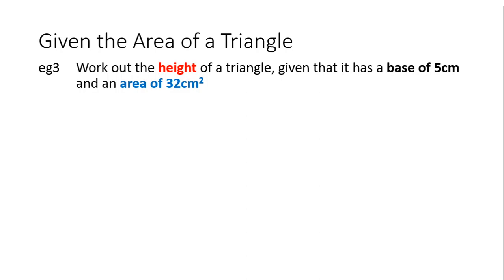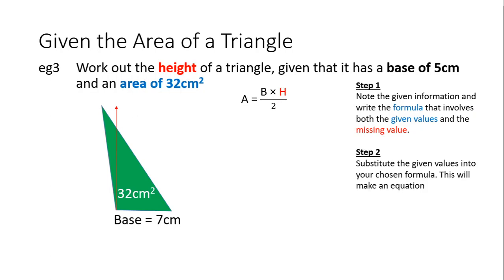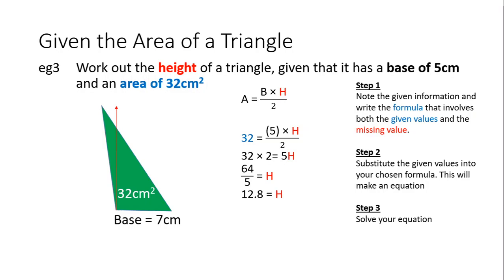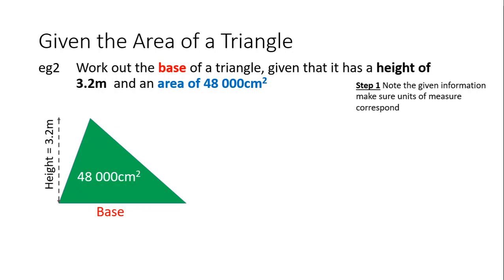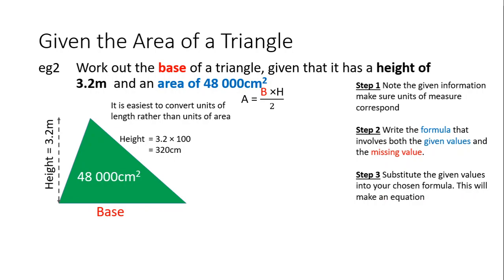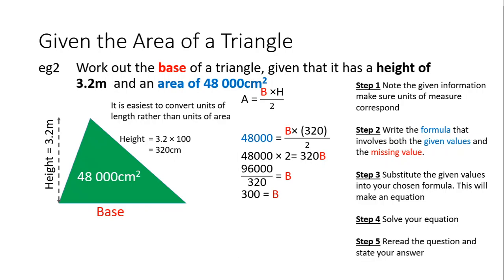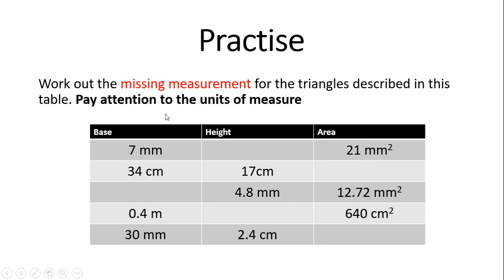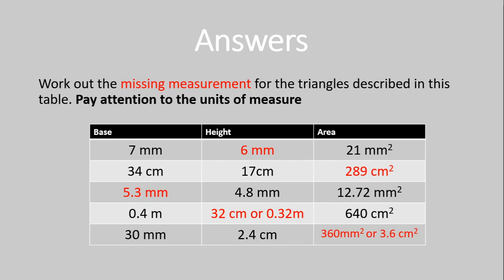Rearranging the Area of a Triangle Formula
YEAR 7 and 8
Theory and practise.  There is a mistake right at the very beginning. It should be a triangle with a base of 5cm as you can see the diagram is labelled incorrectly